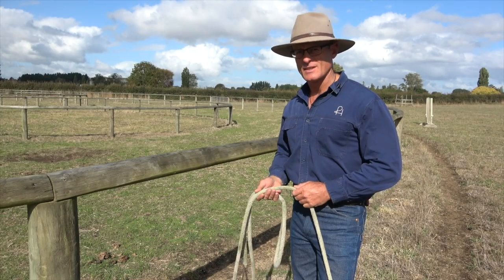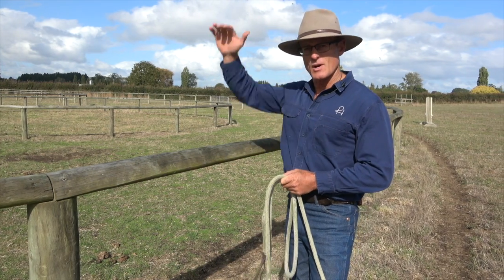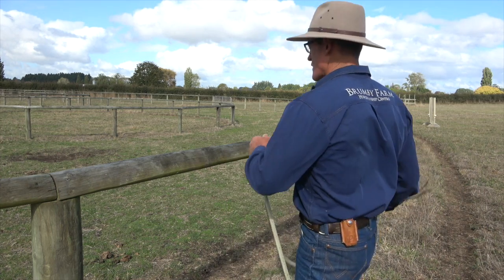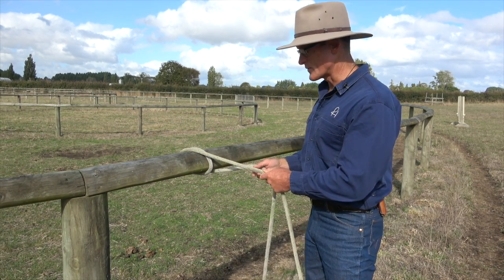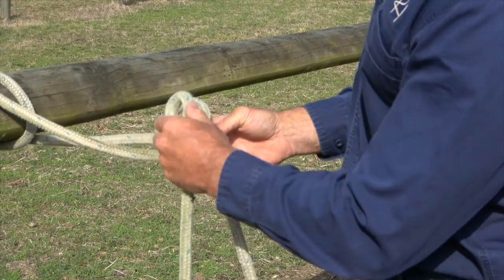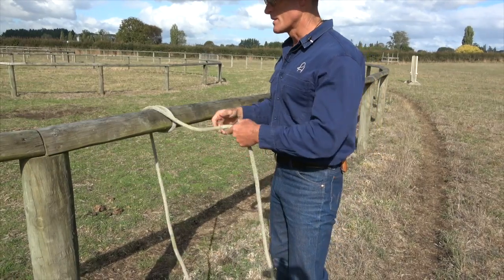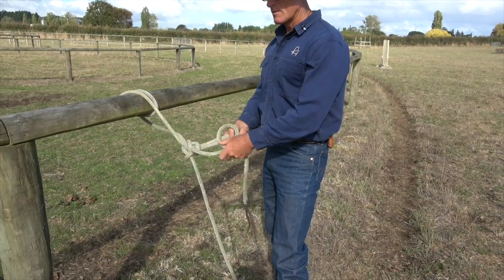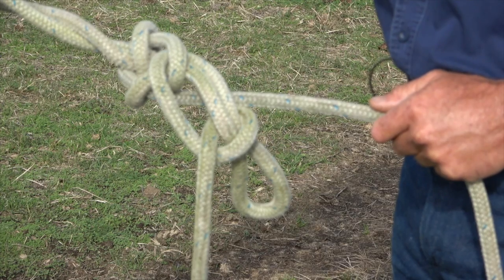Stockman's bowline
In this video Russell Higgins shows how to tie the Stockman's bowline knot